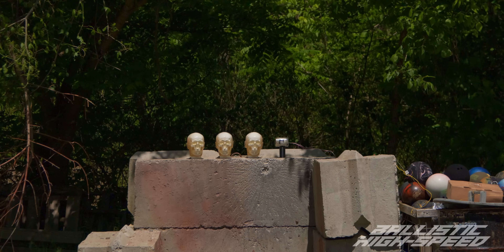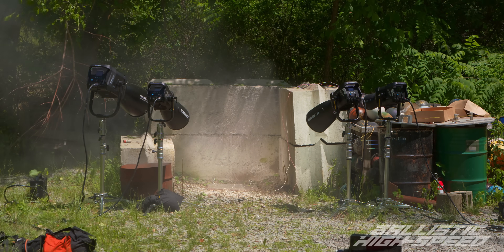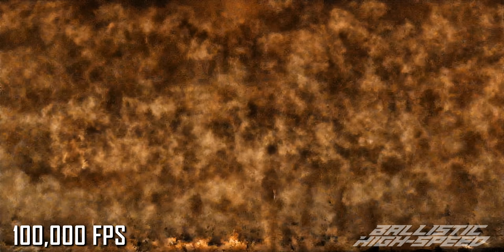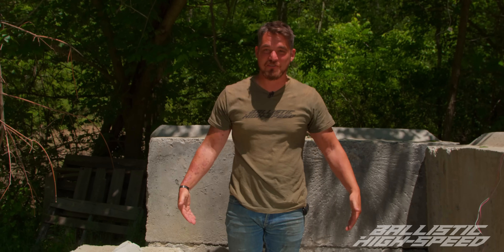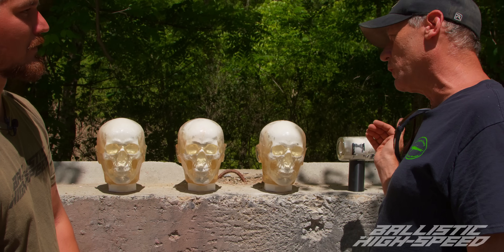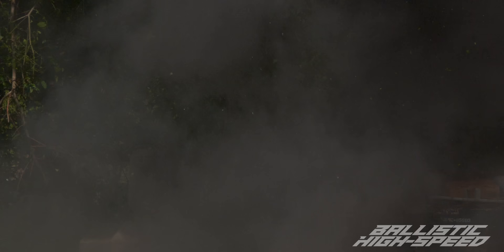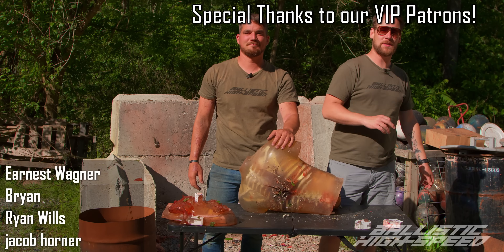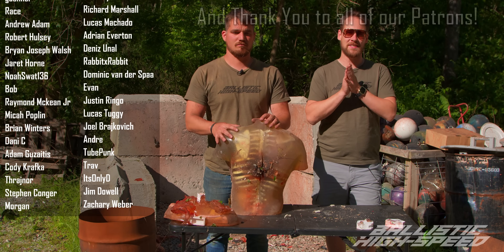Shaped Charges vs Ballistic Heads! - Ballistic High-Speed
Bryce and Adam discover what happens when you get on the wrong side of a shaped charge!

This video was performed by trained professionals on a closed private range. Do not try anything you see at home.